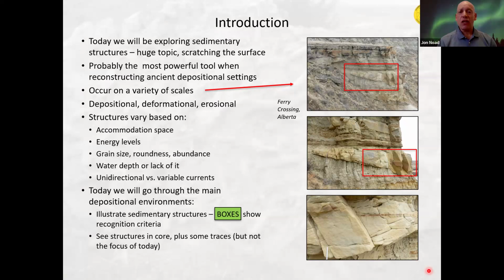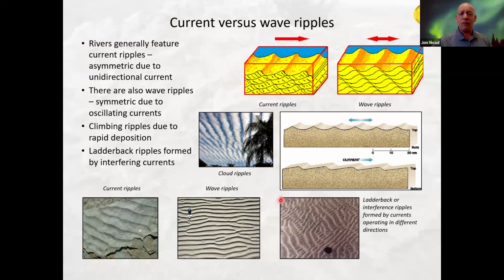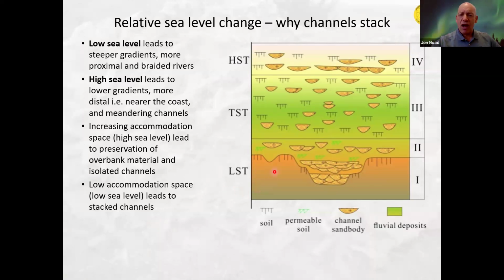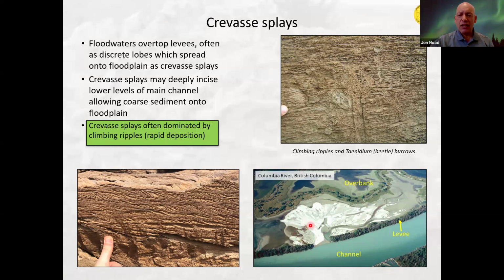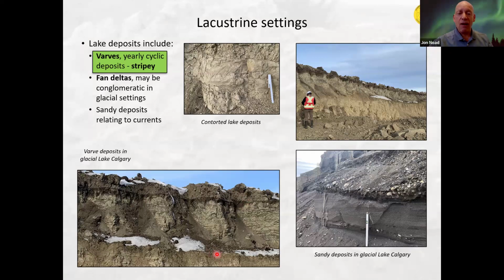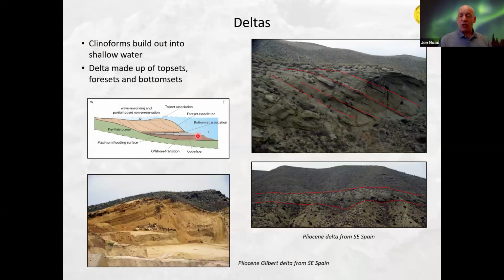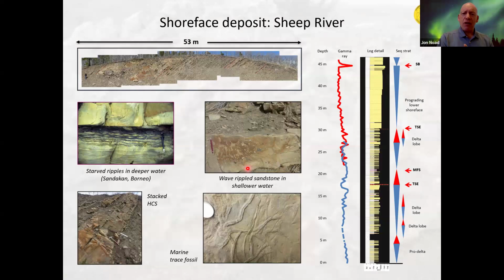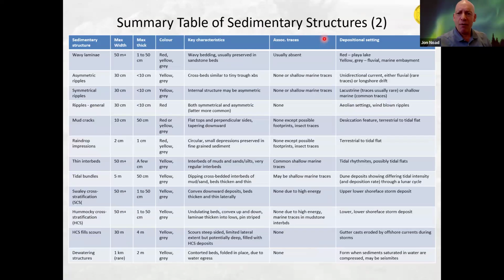The Beginner's Guide to Sedimentary Structures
Talk given for the Harrow and Hillingdon Geol Soc: using sdimentary structures to determine depositional settings